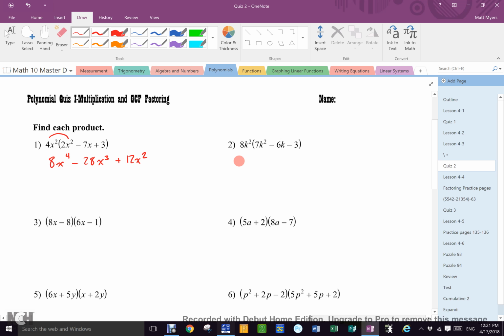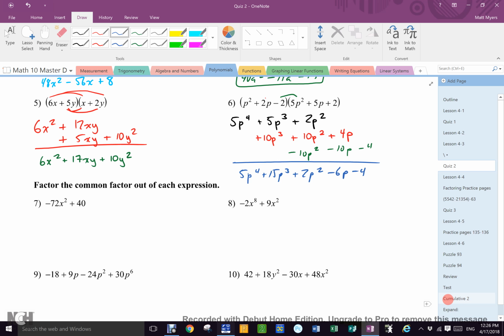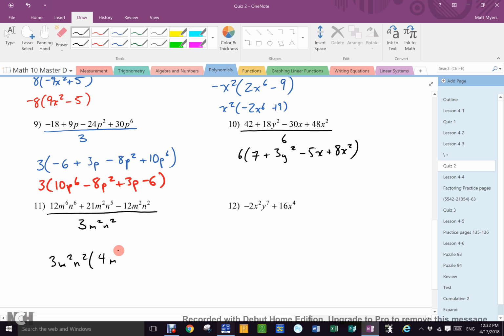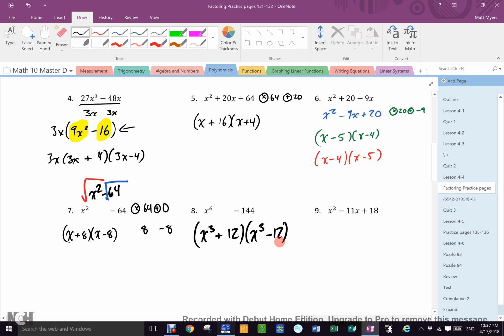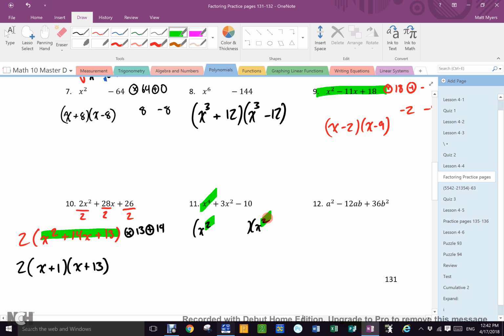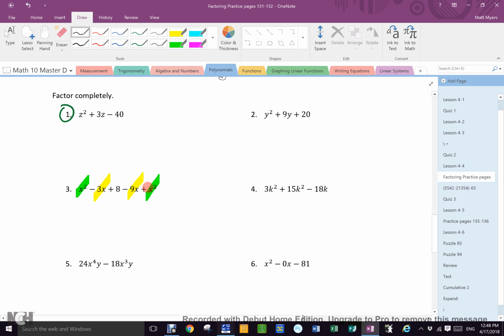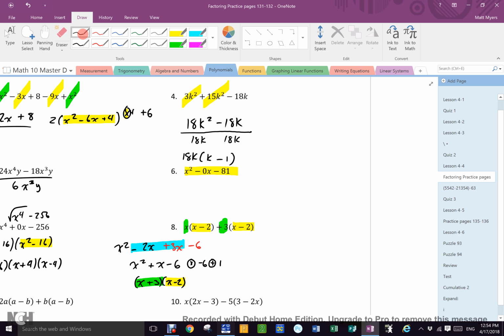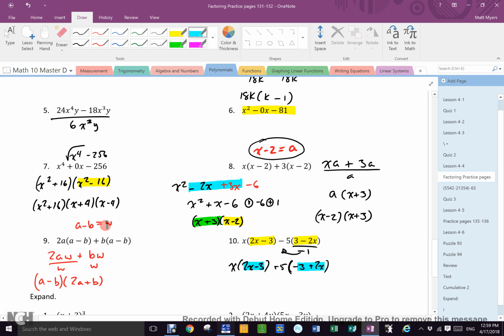April 17 Block D Factoring Trinomials 1 continued